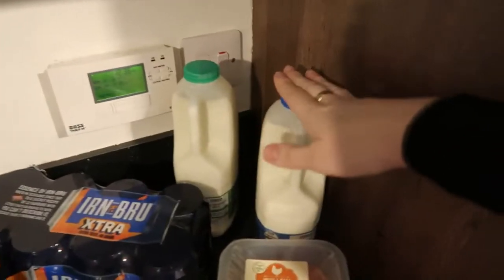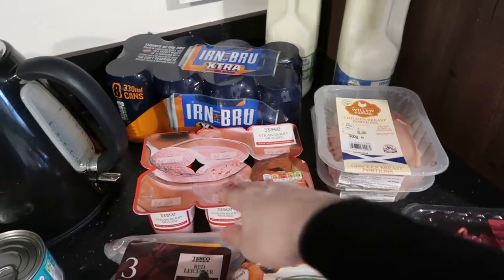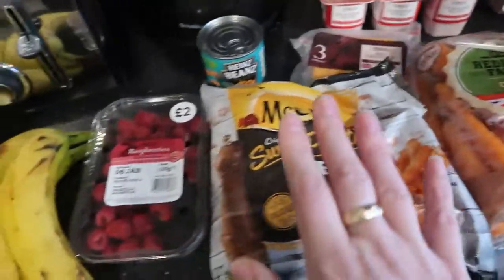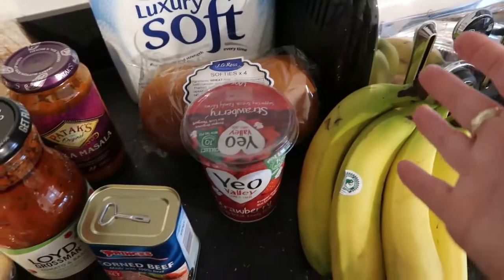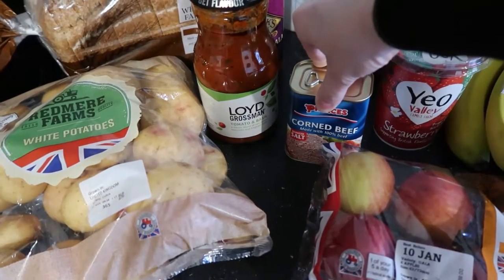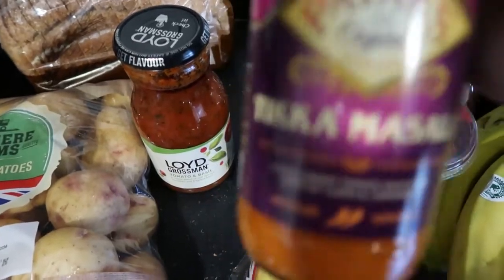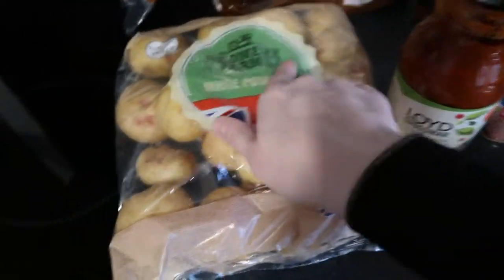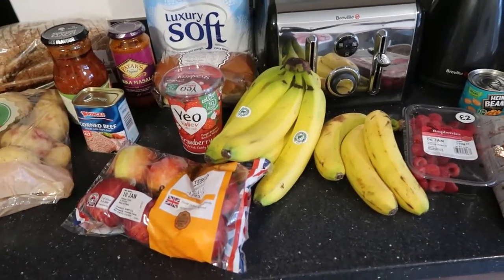TESCO BUDGET FOOD HAUL / MEAL IDEAS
Hi Everyone

This is our small food haul from Tesco. With it being the start of the year I am focusing on budgeting and being more organised with meals.

There isn't a weekend vlog this week as decided to take a little break as things have been a little hectic recently so wanted to properly chill out. Back next week for sure.

Shona x

i am a first time mummy with a 10 month old daughter called Olivia Margaret Young born on the 3rd May 2017. I am back to work now after maternity leave now working 4 days a week.